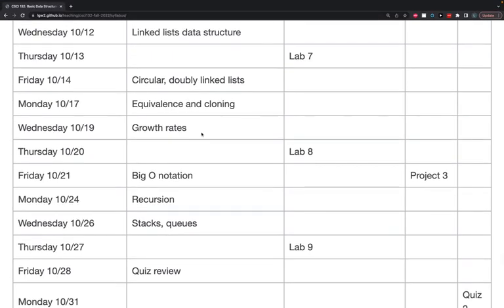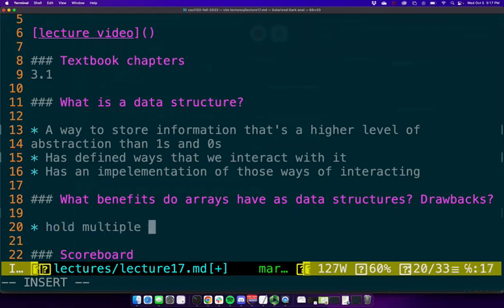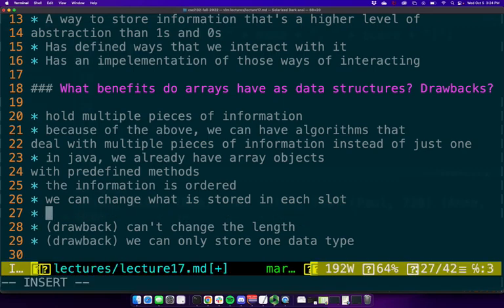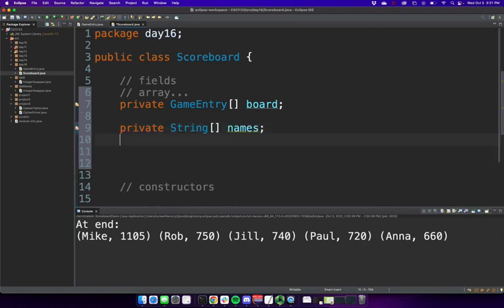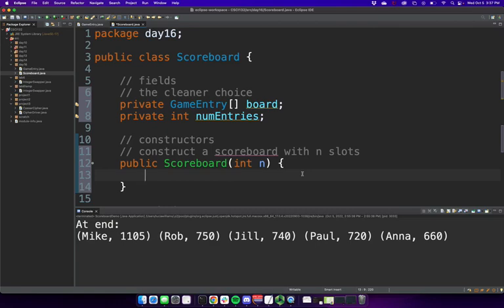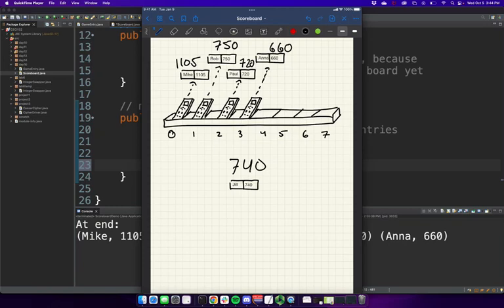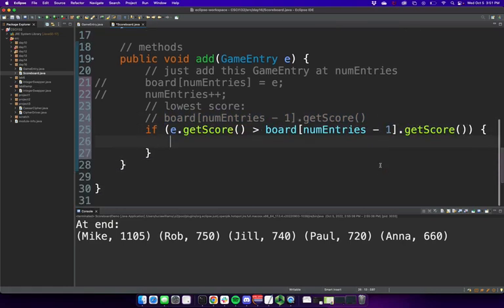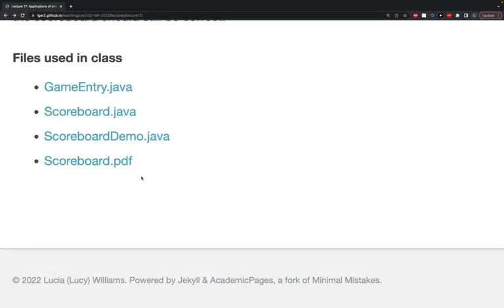Wednesday October 5 2022 at 3 07 01 PM default 39714859